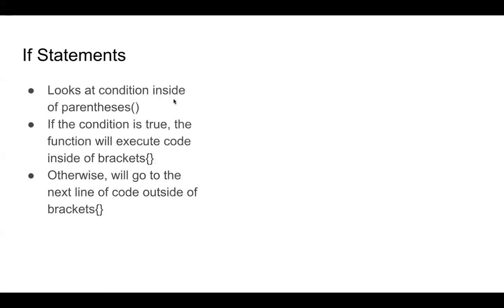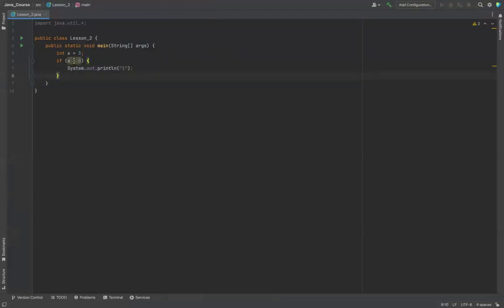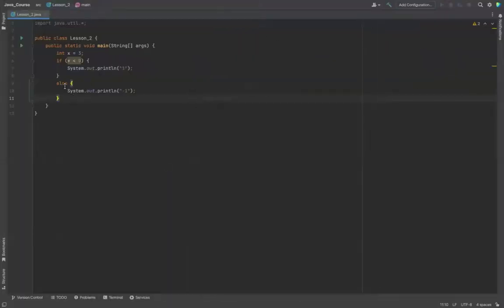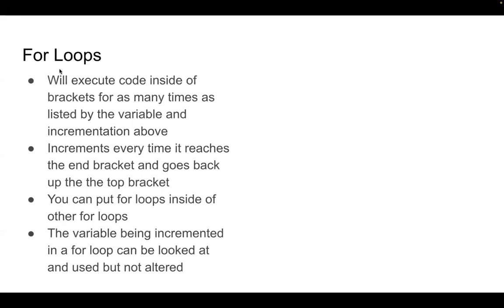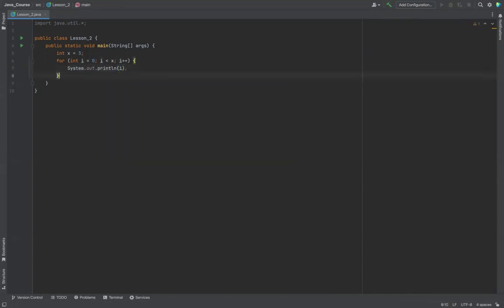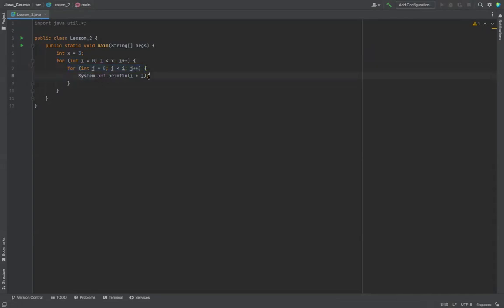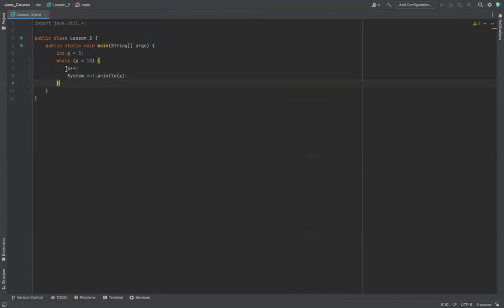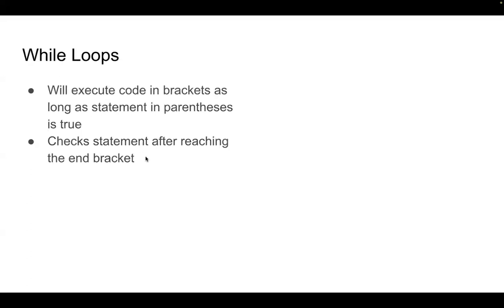Java Course - Lesson 2 - If-else Statements and Loops